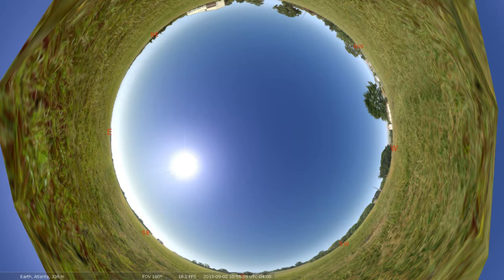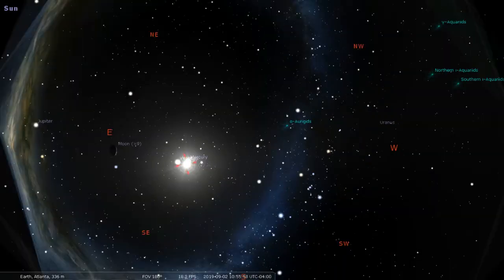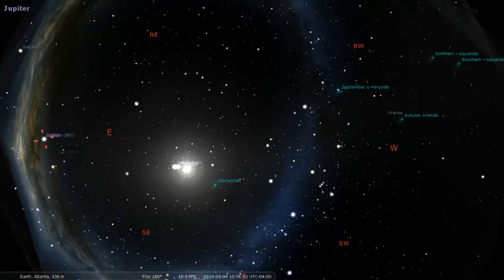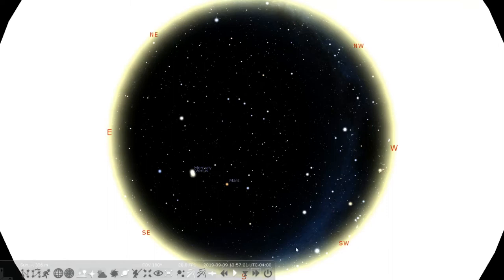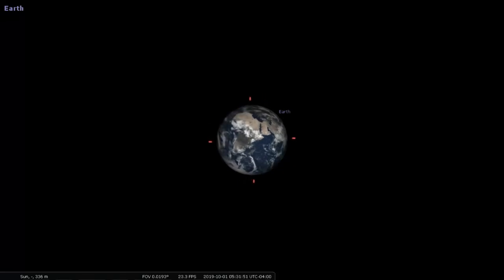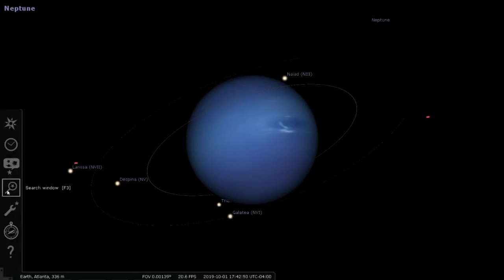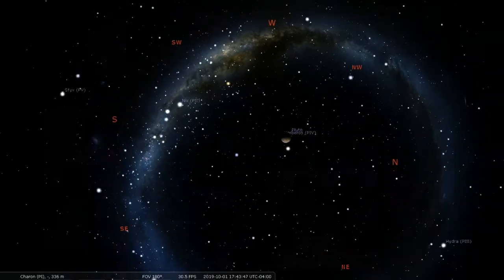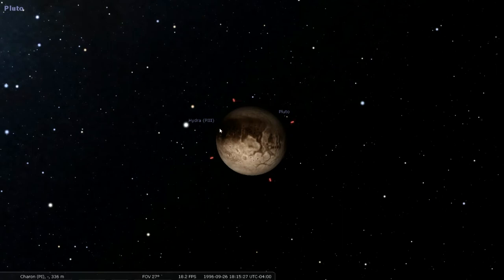6) Viewing Planets in Stellarium